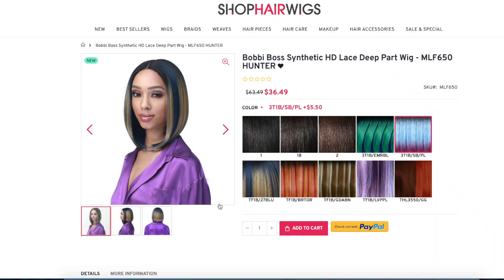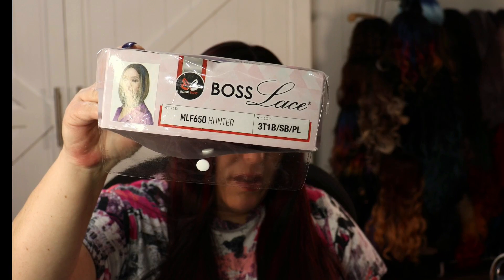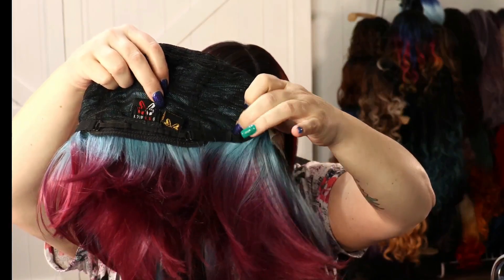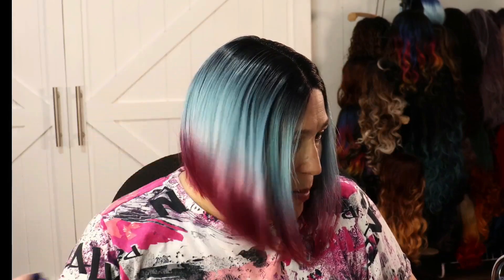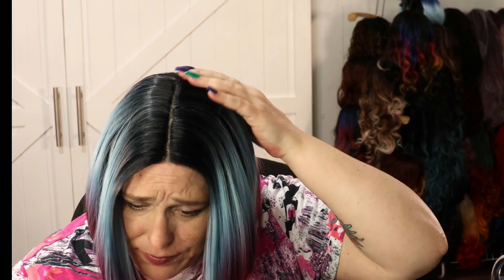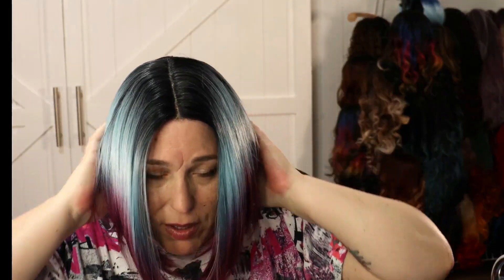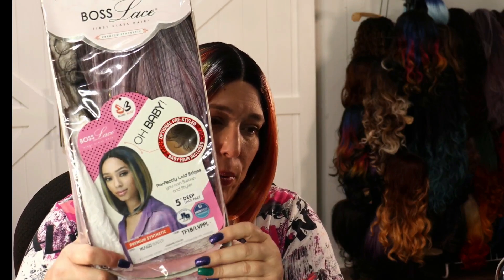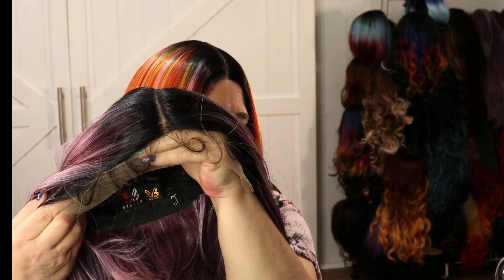Bobbi Boss DOES bright colors so well! 😍 Bobbi Boss Hunter Wig Review | 3 more colors!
This Bobbi Boss wig review is for Bobbi Boss Synthetic Hair HD Lace Front Wig - MLF650 HUNTER in three more colors: 3T1B/SB/PL, TF1B/BRTOR, and TF1B/LVPPL. This is my favorite style/cut and length and Bobbi Boss did again with the gorgeous colorful blends!!!

Links to purchase:
Amazon (may not be cheapest)

DESCRIPTION: Bobbi Boss Synthetic Oh Baby! Series Deep Part Lace Wig - MLF650 HUNTER
-BOSS HAIR® OH BABY! SERIES
-5" DEEP PART
-PRE-STYLED BABY HAIR
-HD LACE
-MEDIFRESH® SAFE & CLEAN CAP
-FLEXFIT
-HIGH HEAT

AMAZON WISH LIST

WHO AM I?: 45/yr old| Scorpio | 5'4" | IT nerd | Crafter | Published Author | Happily married 27 years | Mom of two amazing grown kids | Chronic Illness Warrior | Narcissist and SA abuse survivor | Proud Wife and Mom of Service Members (Marine Corps and Army) | Psychic Medium

//YT VIDEO CHAPTERS
00:00 Intro
01:00 3T1B/SB/PL
06:10 3T1B/SB/PL 360 view
07:52TF1B/BRTOR
13:46 TF1B/BRTOR 360 view
14:26 TF1B/LVPPL
18:16 TF1B/LVPPL 360 view
18:44 Final Thougts